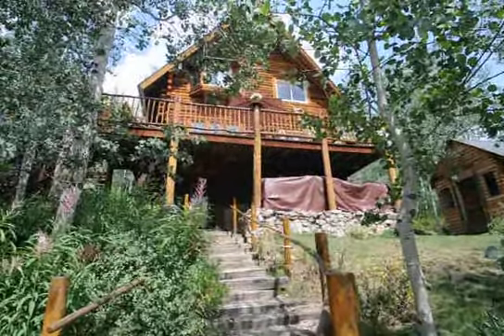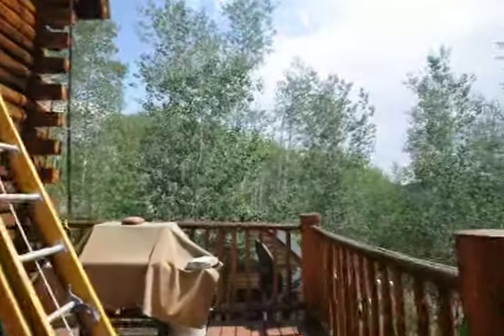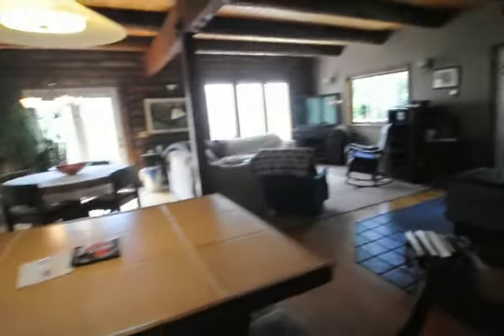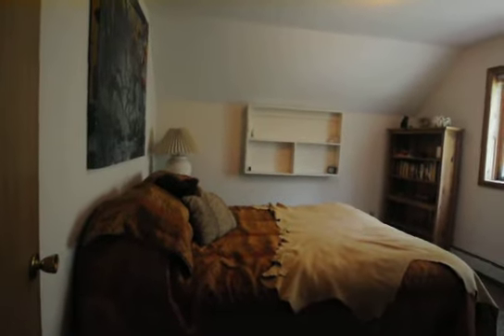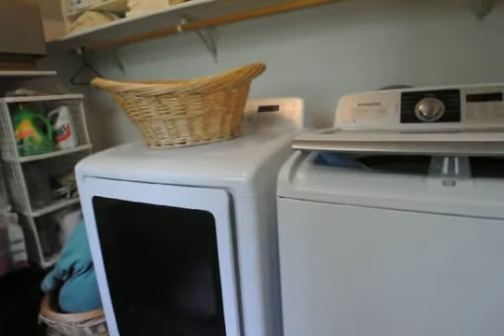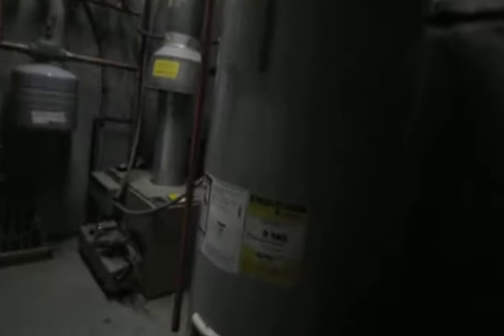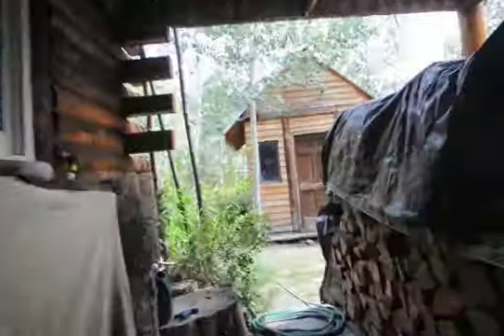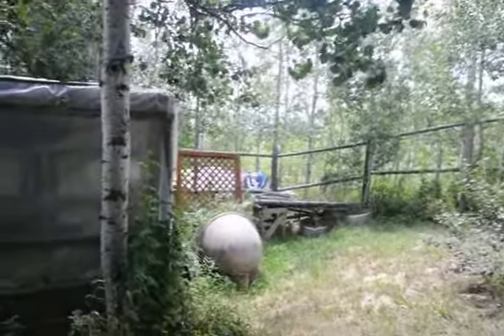Hahn's Peak Village Home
25065 Aspen Way
Clark, CO
mls# 171043